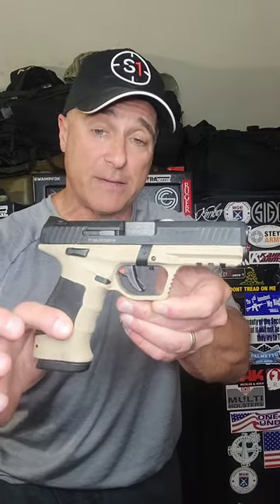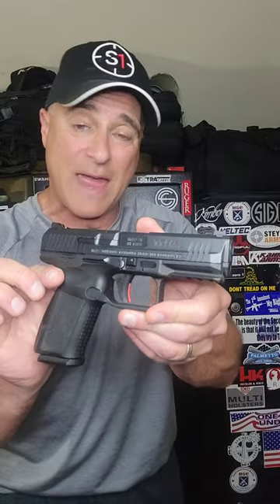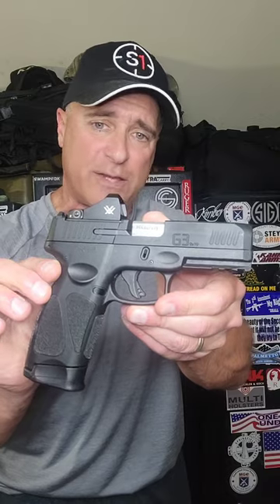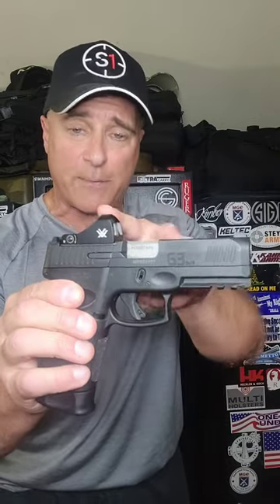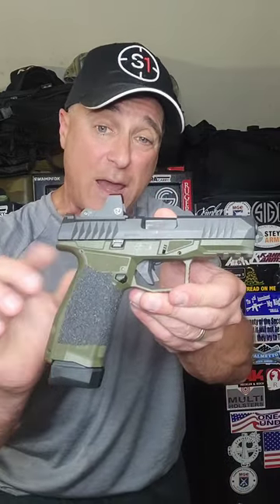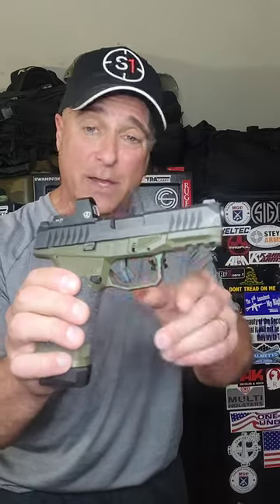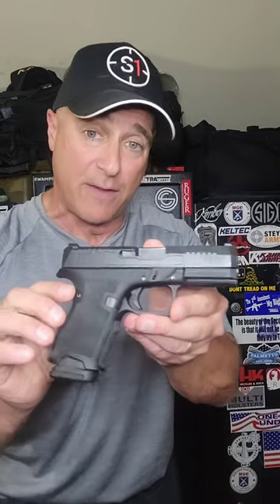6 "Budget" Glock Destroyers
6 "Budget" Glock Destroyers. Thoughts?